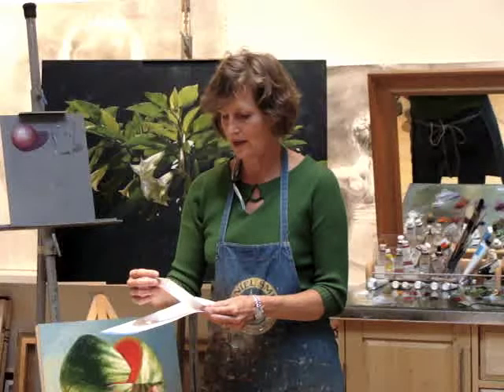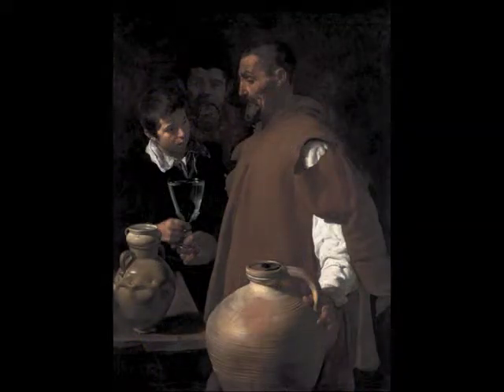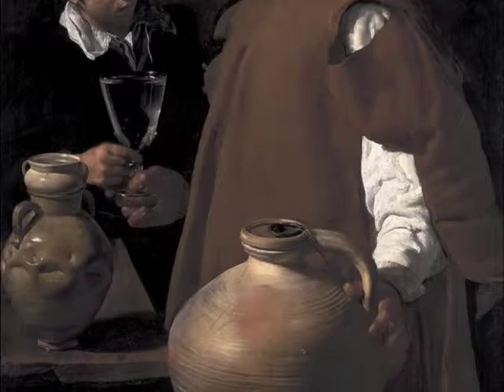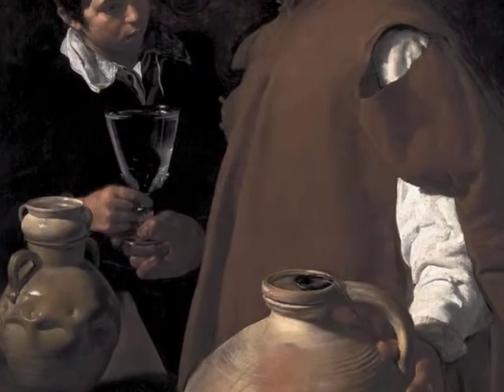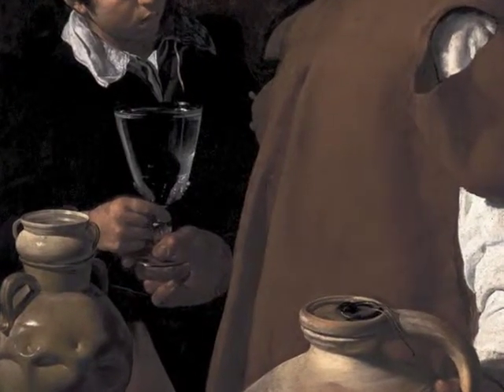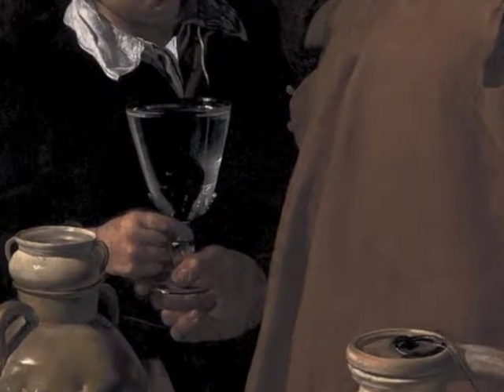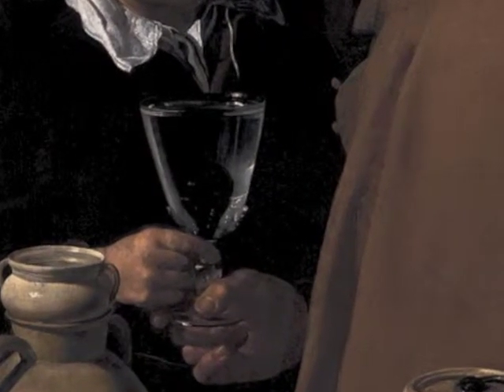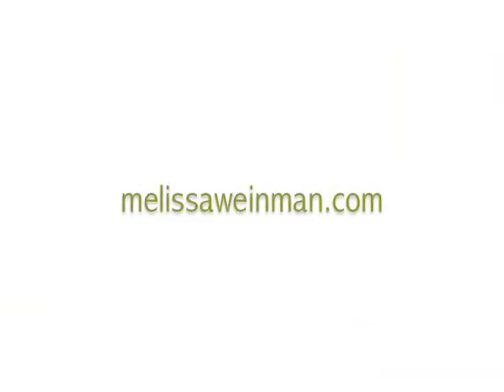Painting Transparent Objects Lecture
Watch to hear about a simple, but amazing strategy for painting transparent objects.